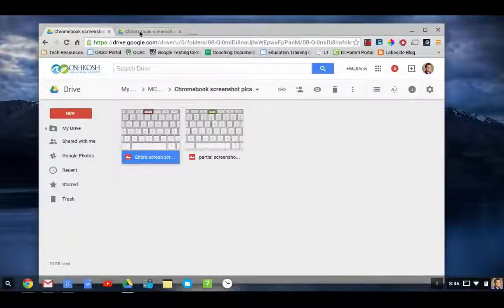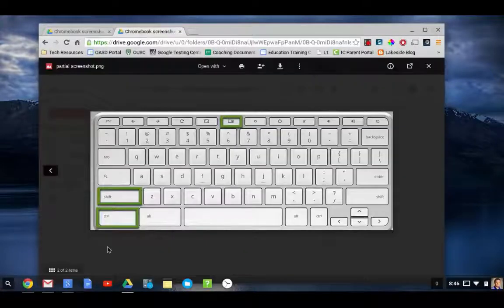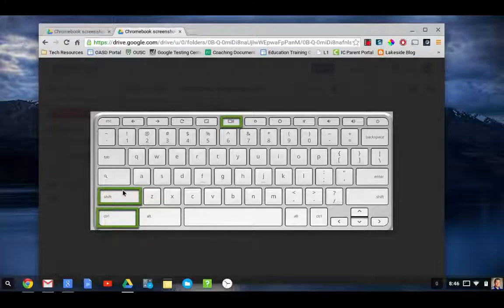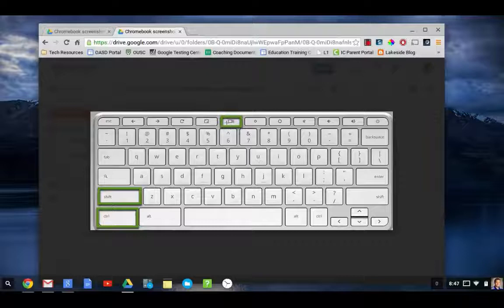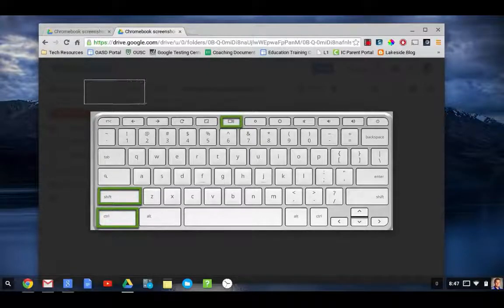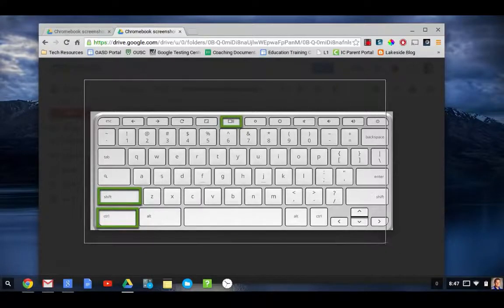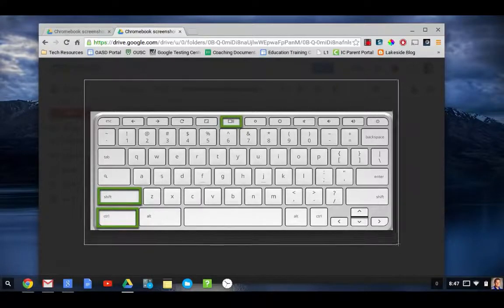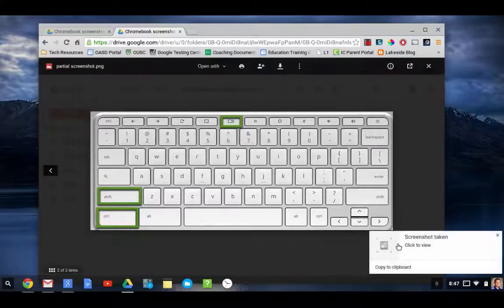Classroom Chromebook Screenshot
Use this video to find out how to take a screenshot of what's on your Chromebook's screen.